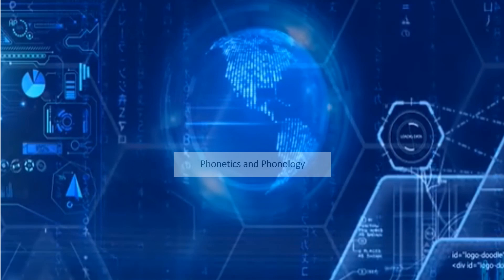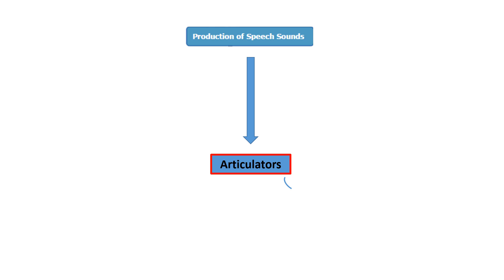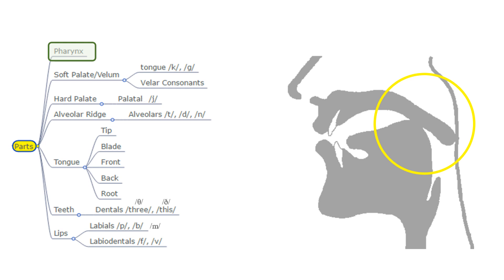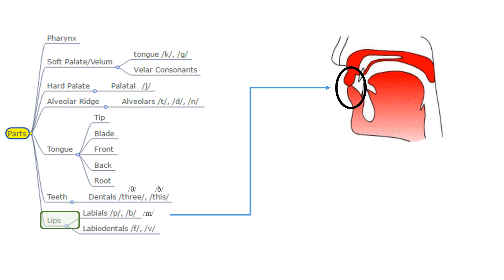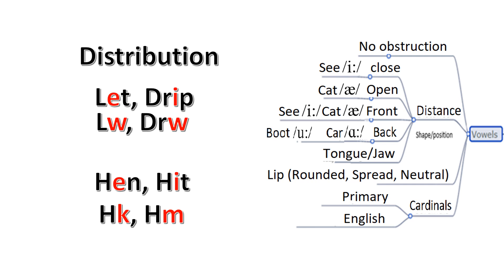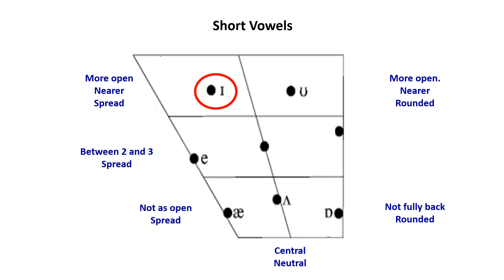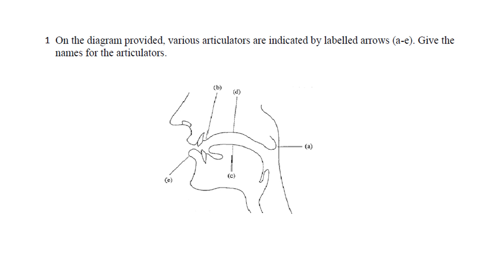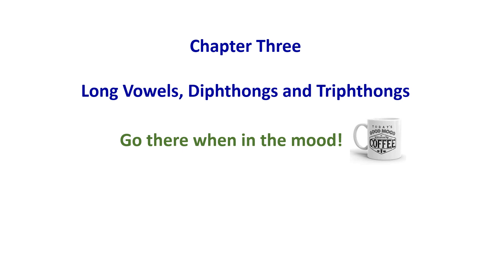Ch 2 - Phonetics and Phonology - Peter Roach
Peter Roach
Sounds
IPA
Symbols